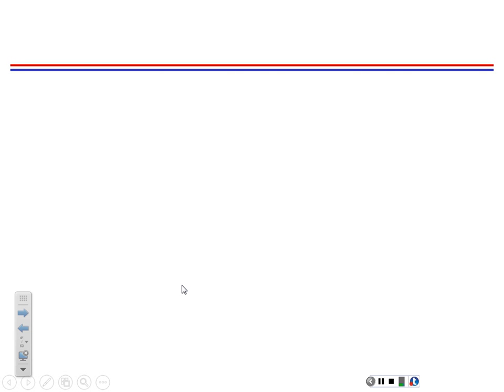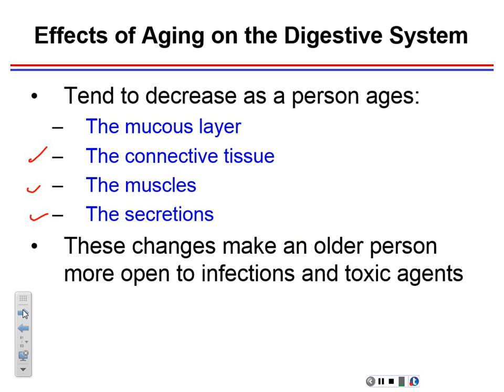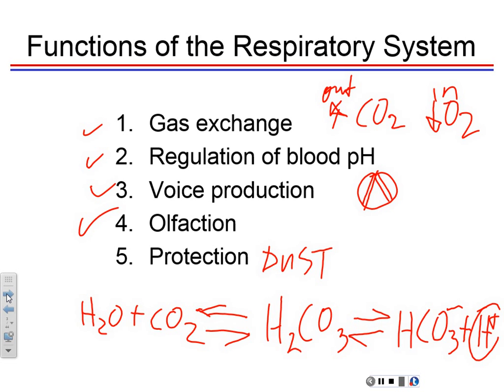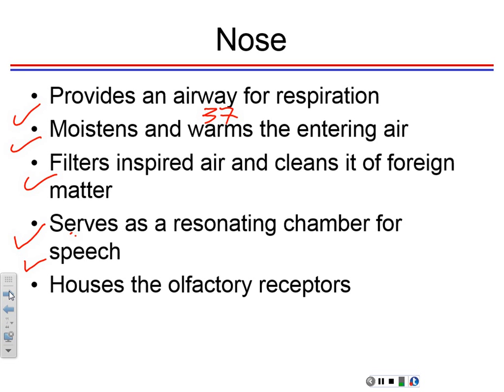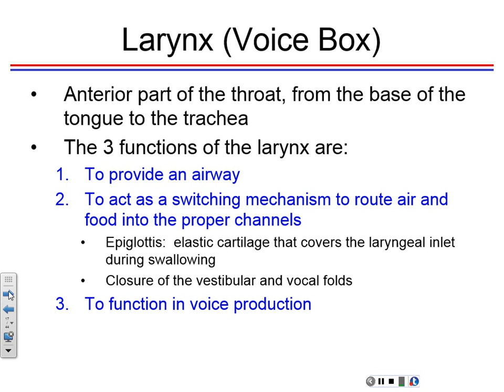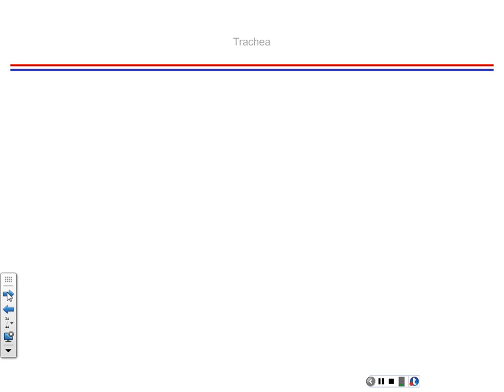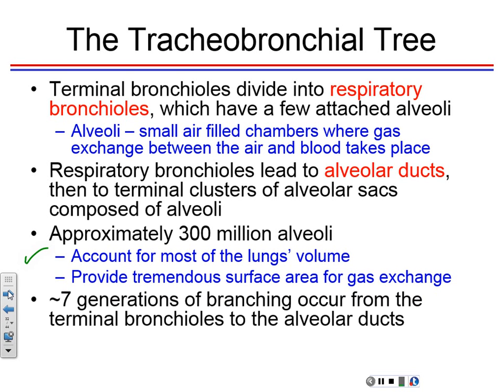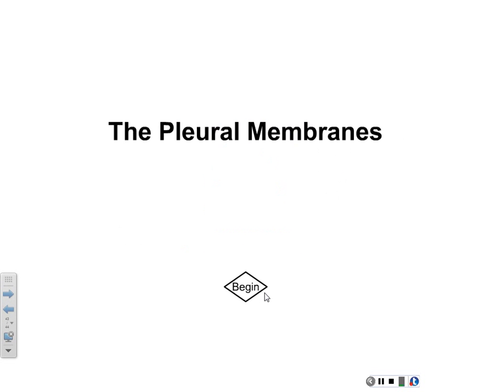Lecture 13 Respiratory System I-Fri, Oct 24, 08 34 AM